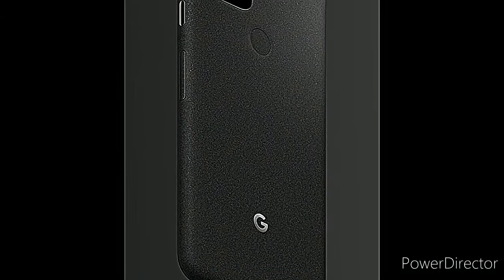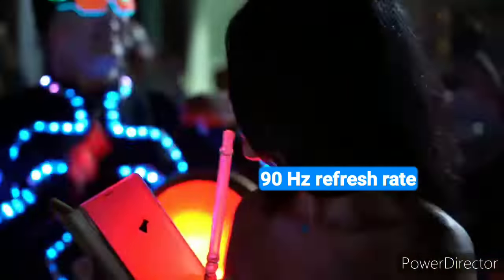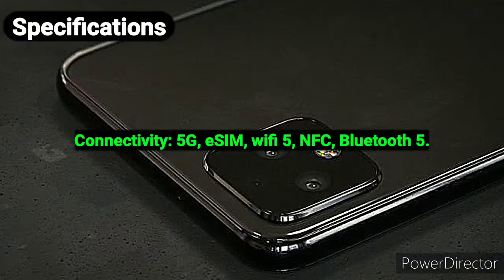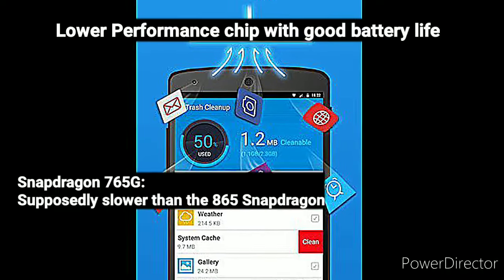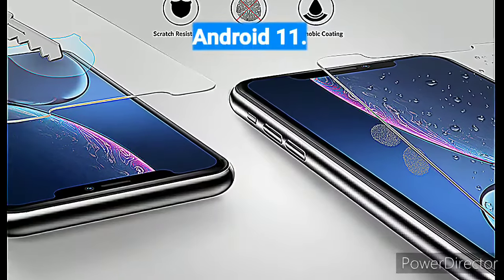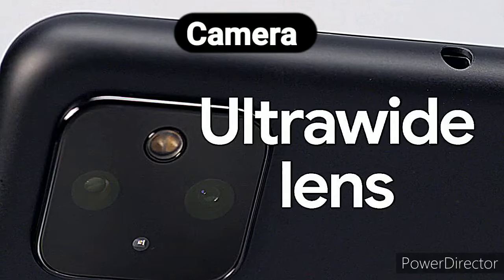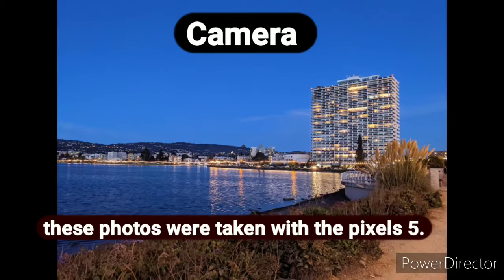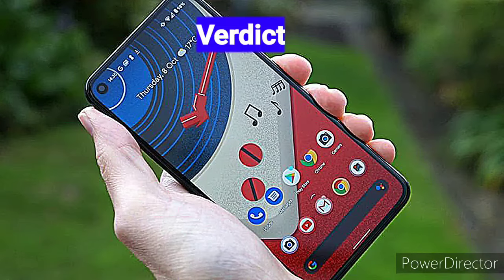Pixel 5 is Made of Recycled Aluminum 😳, Google Gets Back to The Dump??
The Pixel 4as big brother is simple to use and has a great camera, but can't compete with rivals in terms of processing speed.